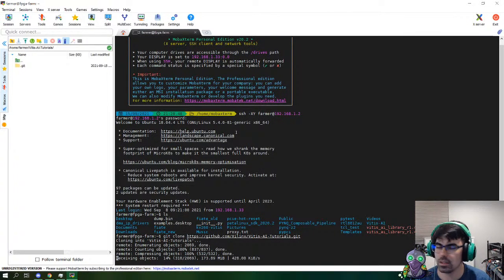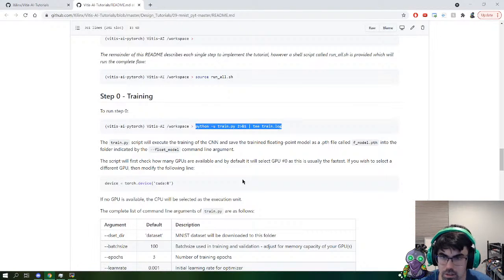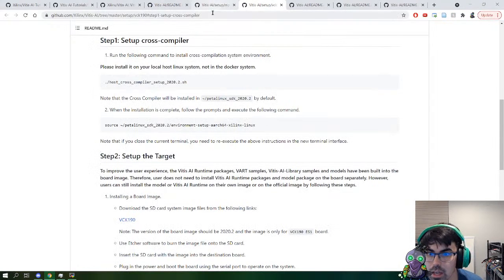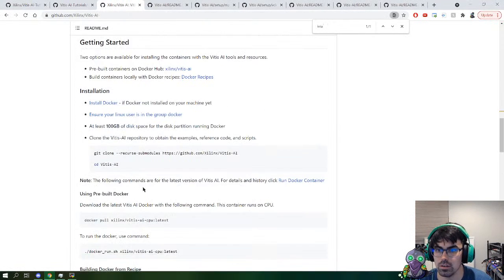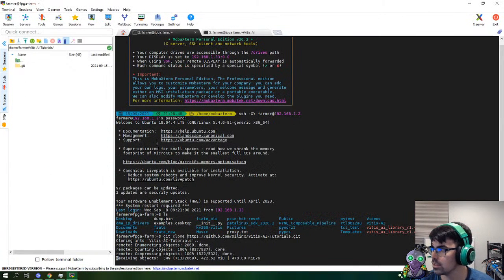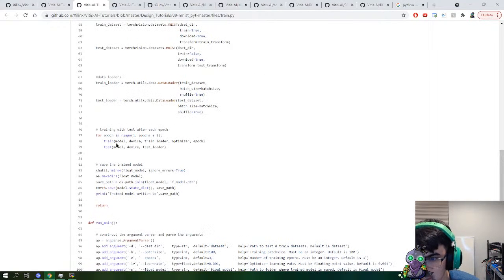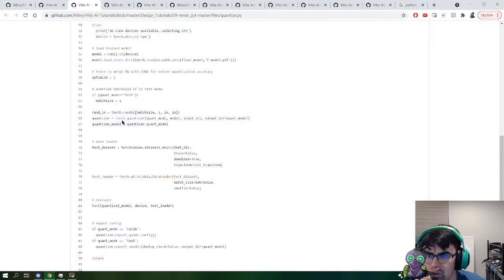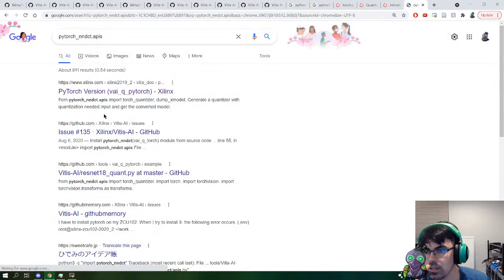Vitis AI (1.4) Pytorch Tutorial Walkthrough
I will go through the PyTorch example on the Vitis AI GitHub repo